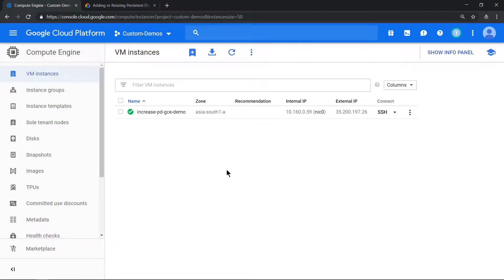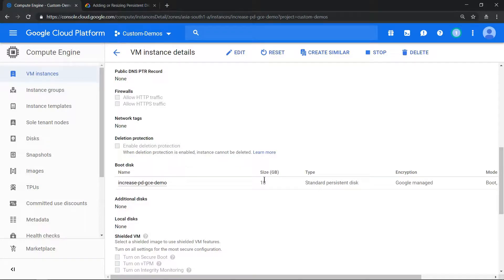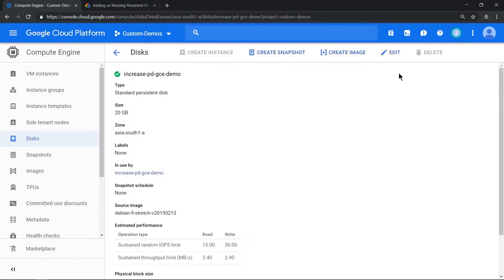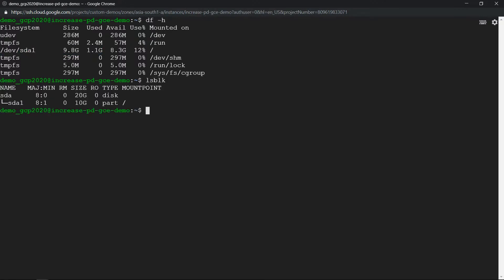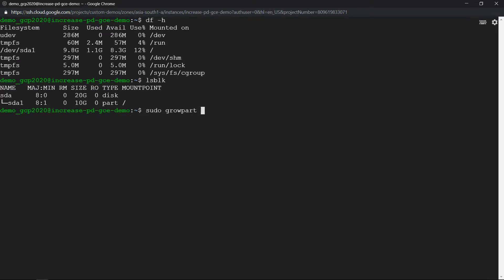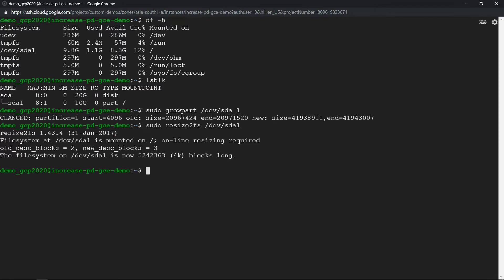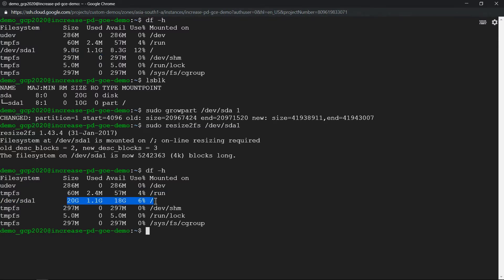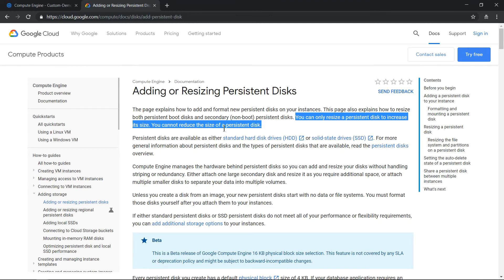Increase an existing Persistent Disk without restarting GCE instance